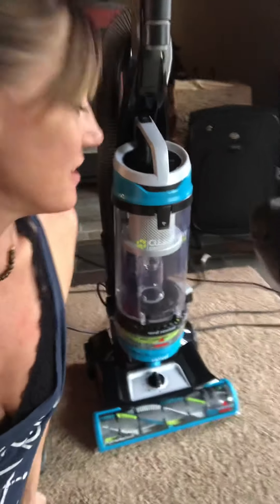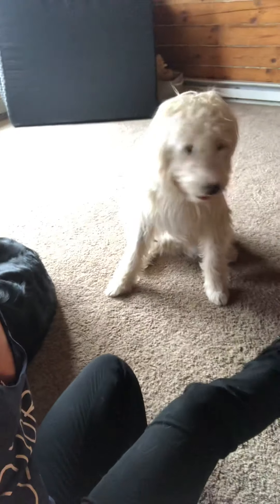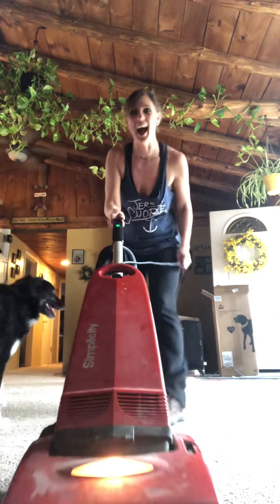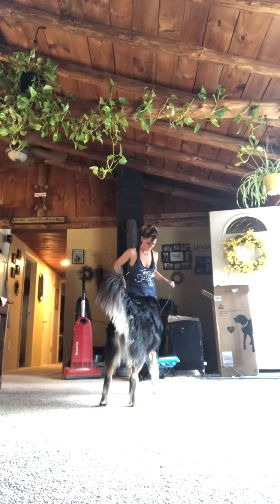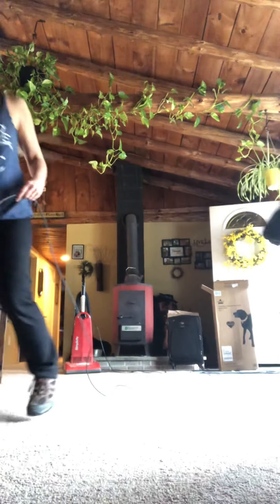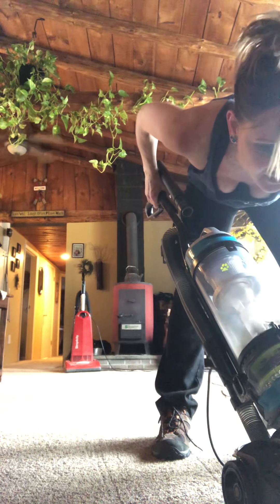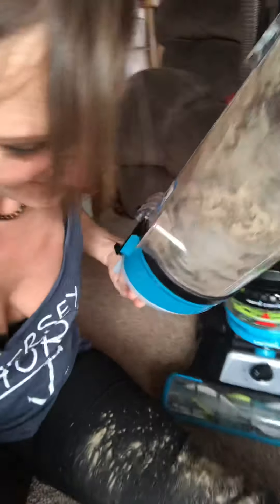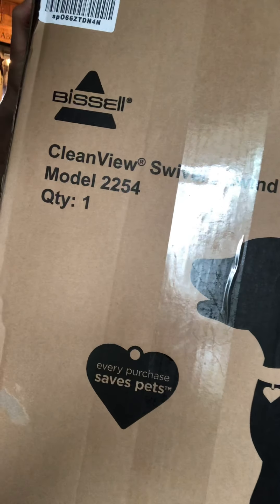Review for BISSEL clean view swivel rewind vacuum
Compared my beat simplicity vacuum with this new bissel.  Absolutely STUNNING!  Best VACUUM EVER!  Also great attachments came with it for couch and wand for edging.